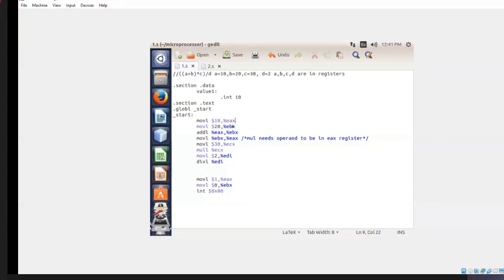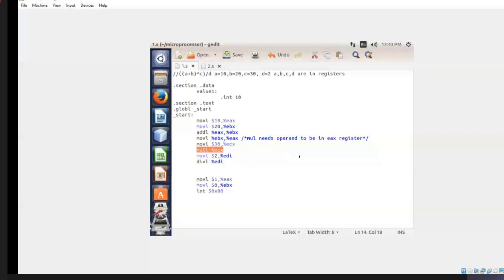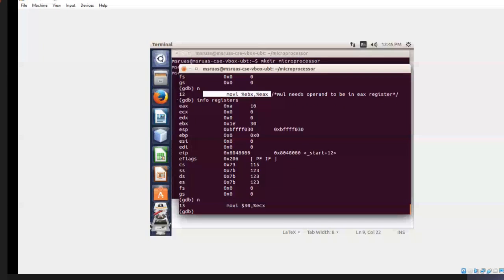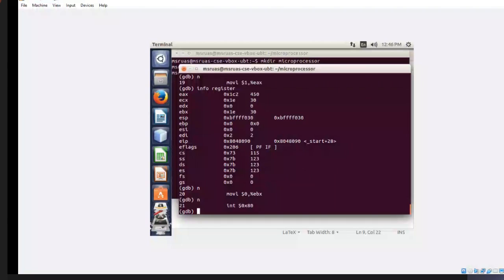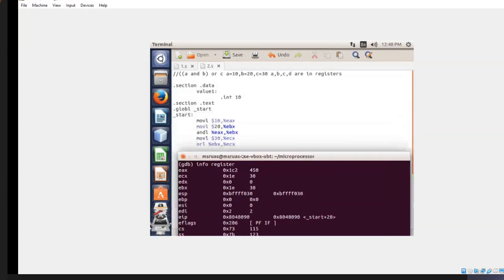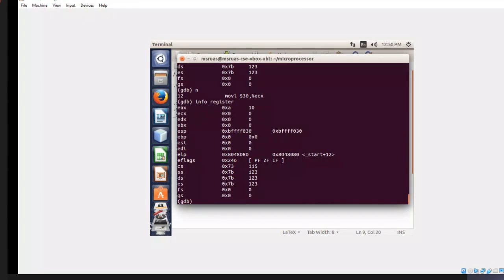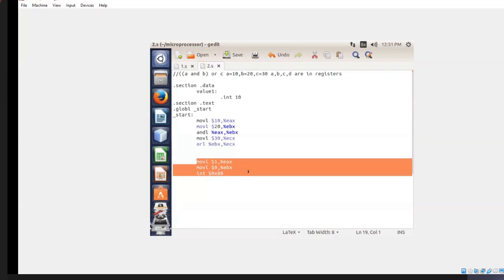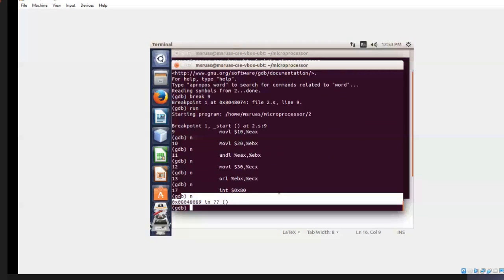Microprocessor 10 lab 2